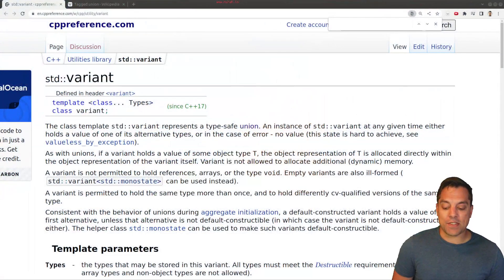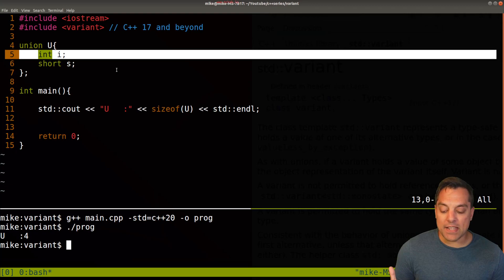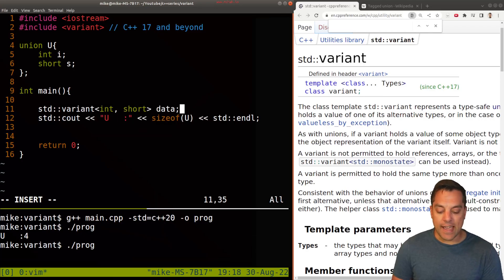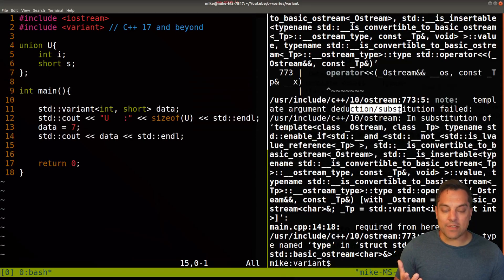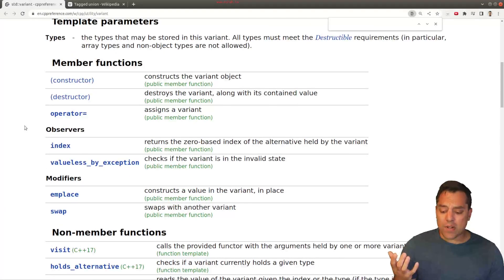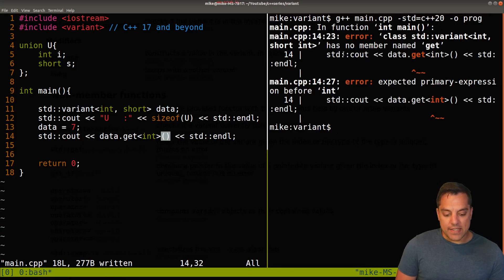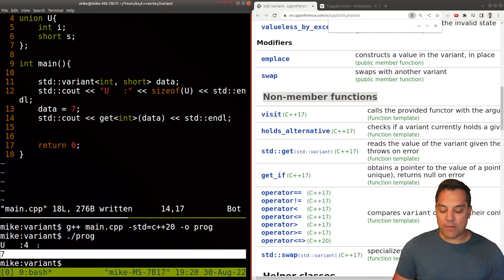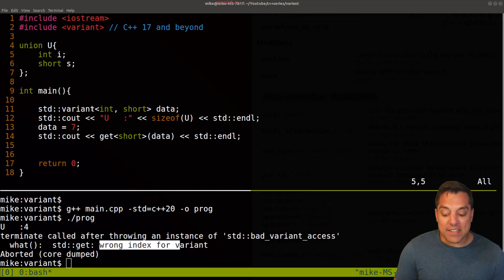std::variant (tagged unions, write safer code) | Modern Cpp Series Ep. 84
►Lesson Description: In this lesson we are going to take a look at 'tagged unions' which are implemented as std::variant in C++17 and beyond. This is a way to create more type-safe unions in C++ by checking the field that you are accessing. Beyond the scenes, we're really creating a 'struct', so we do not however get the compactness of a regular union, thus trading space for safety.